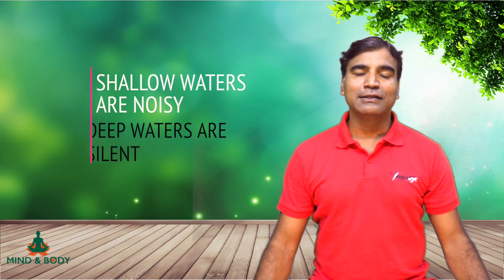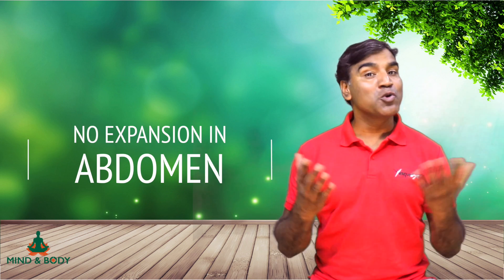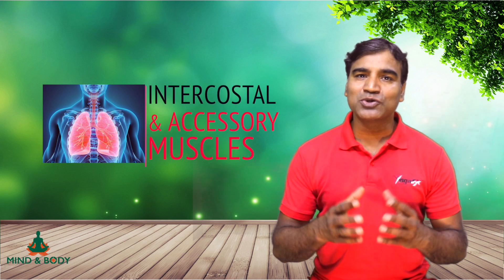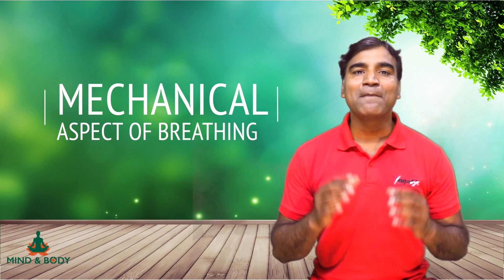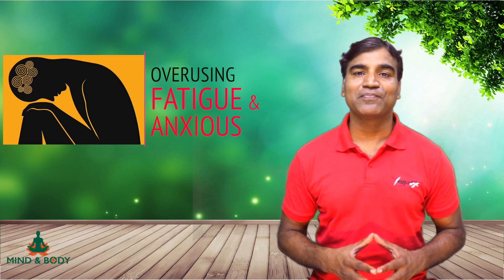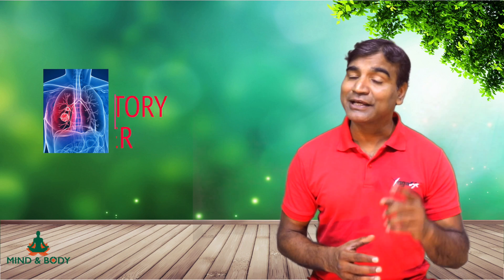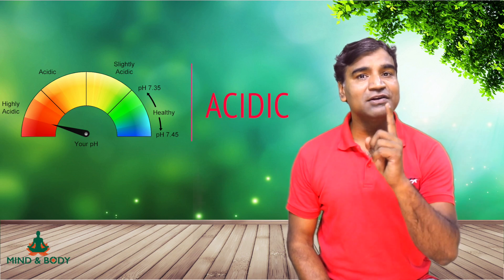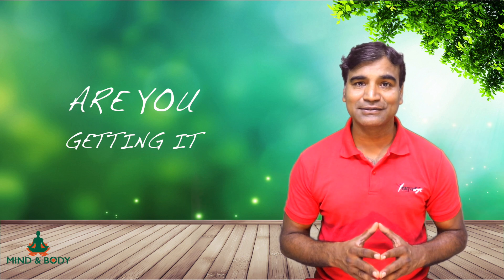Chest Breathing: Science of Breathing | Thoracic Breathing | YCB Syllabus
Chest Breathing uses  the accessory & intercostal muscles, Lungs get maximum amount of oxygen but in stressful situation.
only for short periods of time, as it requires a lot  of muscular effort & overusing them will eventually leave you feeling fatigues and anxious.

All of this makes upper chest breathing exhaust rather than restorative. It also increase in mental stress & tension.

The accessory muscles of respiration are only used under conditions of high metabolic demand or increased physical activity i.e exercise, running, high intensity training or respiratory disorders.

Chest breathing often occurs in people with  ie. asthma, COPD, bronchitis, emphysema, anxiety disorder, hyperventilation, pneumonia,etc..

Also people with  beer bellies,  pregnant women, women wearing a corset or if you had a very heavy meal.. well in  most of these cases they would be doing chest breathing.

Yoga Certification Board is conduction examination for various levels of yoga teacher, whether you wish to become Yoga Volunteer, Yoga Protocol Instructor, Yoga Wellness Instructor, Yoga Teacher & Evaluator, Yoga Master, Yoga Therapist, Therapeutic Yoga Consultant, one has to know the Practice of Dhirendra Bramhacharis Sukshma Vyayama.